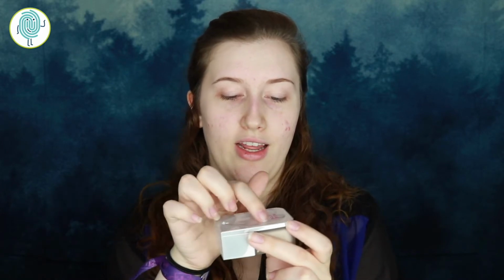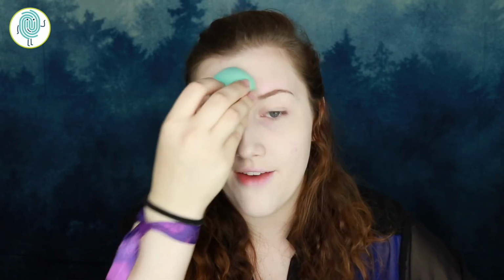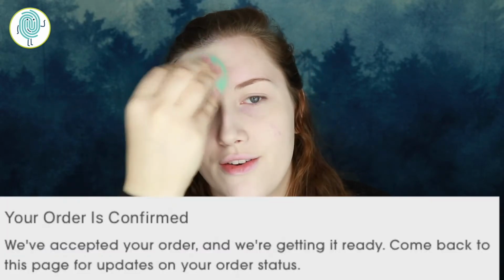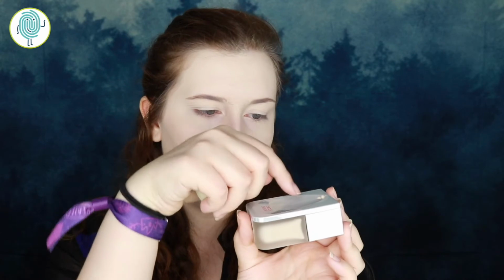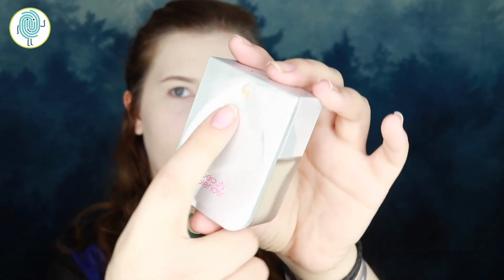The Tea on The Beauty Blender Bounce Foundation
Our Featured Creator Aisling Rose tried to review the Beauty Blender Bounce Foundation, but she ran into an issue that really shouldn't have happened. What's the TEA on the Beauty Blender Foundation? Is this new makeup worth the hype? Watch Aisling's first impressions on this beauty blender foundation from Sephora!